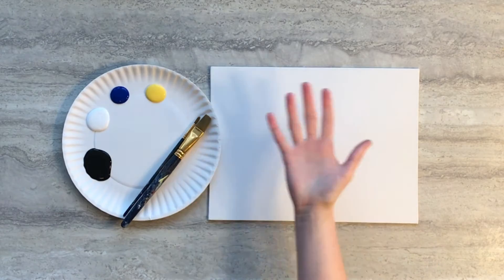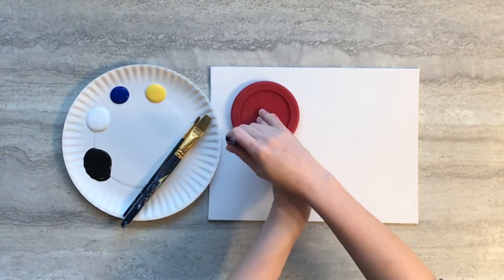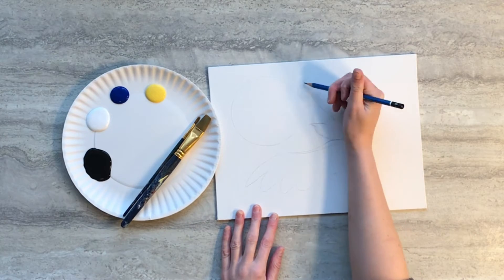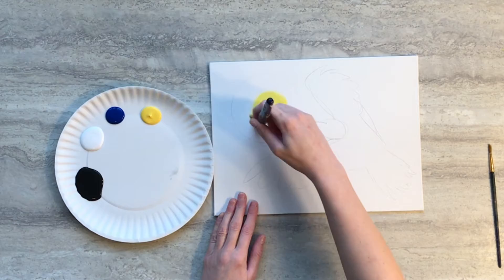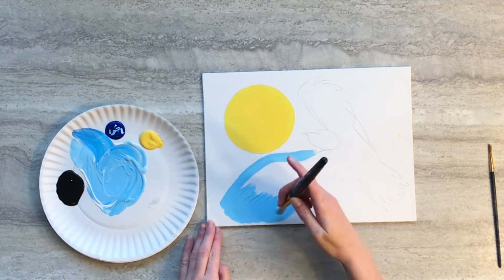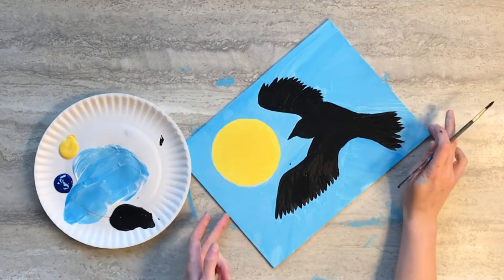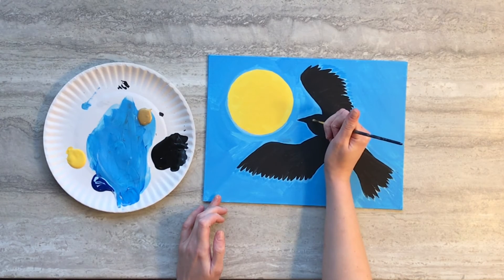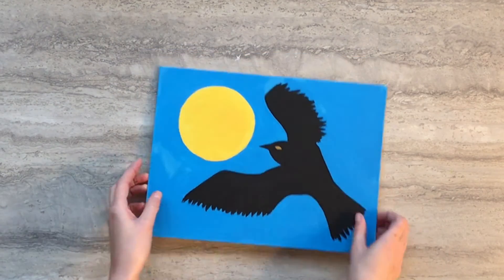The Raven and the Sun Painting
Join Allison from Crafty Creatures as she instructs you how to paint your Raven and the Sun Painting from your January Keep'em Busy Box.